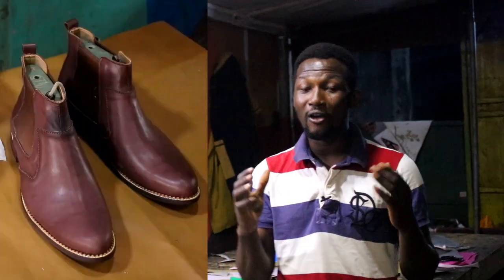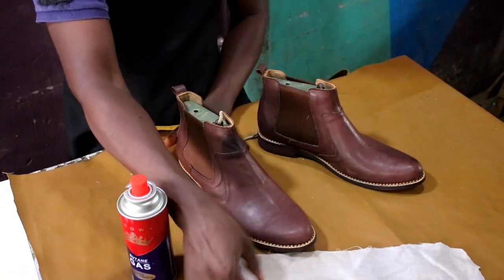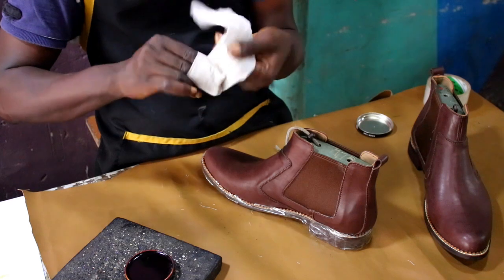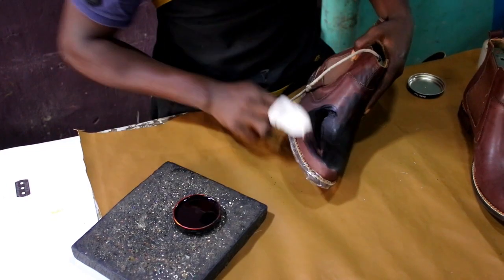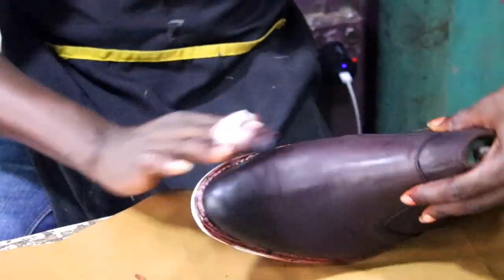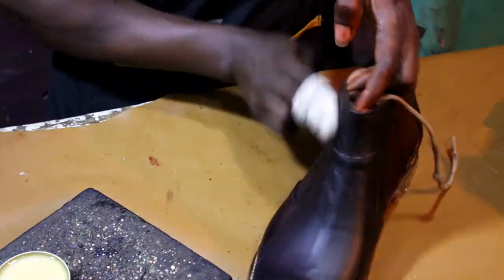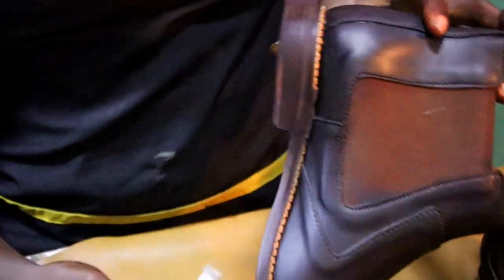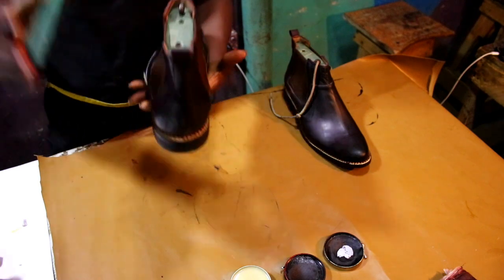Shoe polishing like pro DIY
in this tutorial you will learn How to polish shoe like professional using wax shoe cream .

The school of Shoemaking and craft is a human development and skill acquisition center where we teach non teach on how to improve their craft and make their dream of being a master craft a reality. Full shoemaking and leather craft courses available offline in our workspace and online: my Video learning platform, is unique, one of the kind and the leading distance learn of shoemaking and leather craft online. Follow your dreams by engaging yourself with shoemaking lessons from the convenes of your home with the help of downloadable eBooks. The online school of Shoemaking and leather craft his here to help you with quality and self explanatory video I will help with detail knowledge you need to be a master craft. You have no limit to what you can do with your little space and The knowledge you will gain